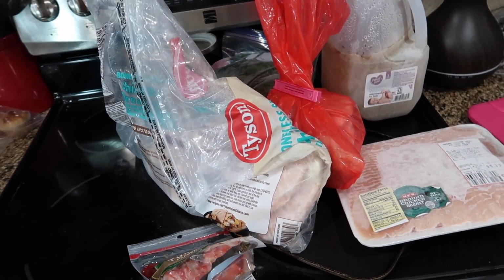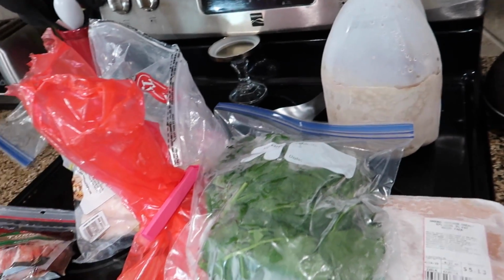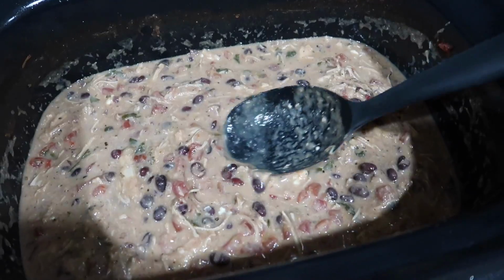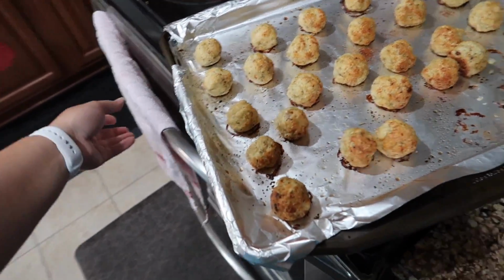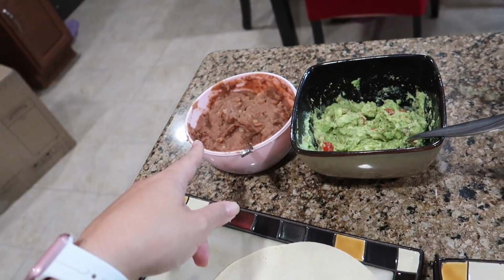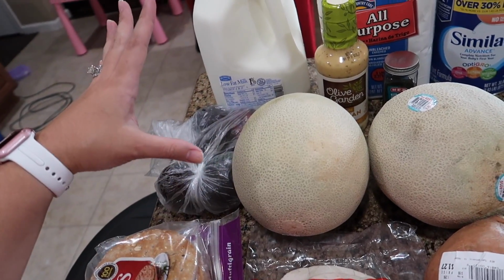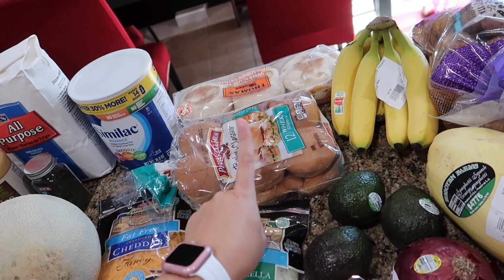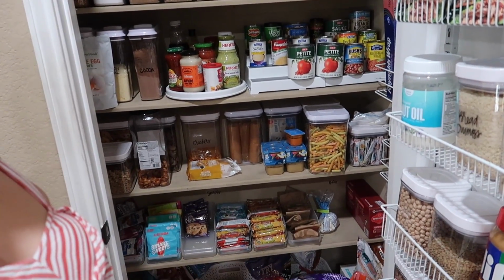Grocery Haul! ~Pantry Challenge Week 2!~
Download the free gas app GetUpside and use code QSTFV to get $0.15 /gallon of gas on your first use!
Fetch Rewards: Use Code MQJYK to get 2,000 bonus points with you scan your first receipt!

Register your email here and receive a code for $10 off your first purchase!